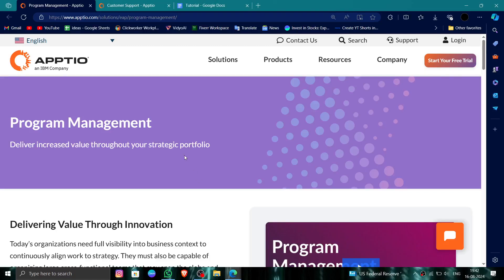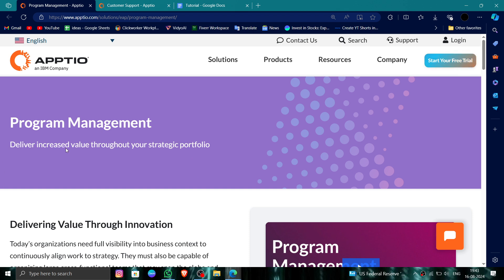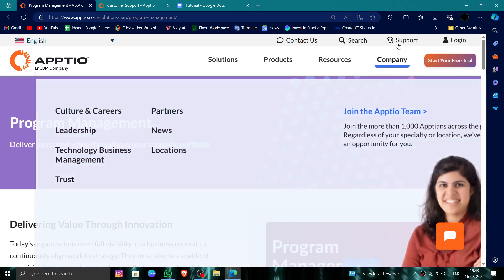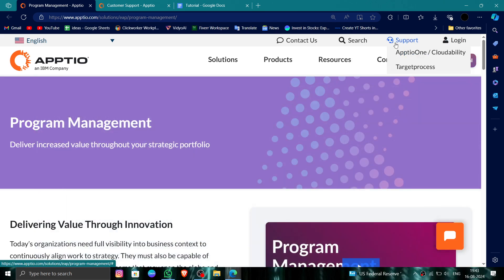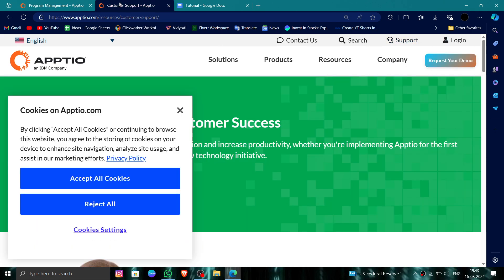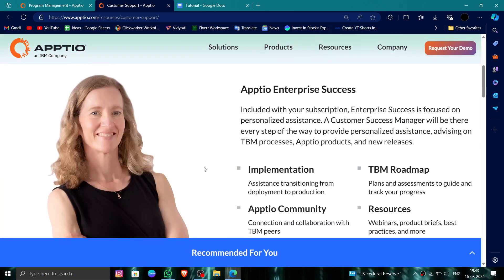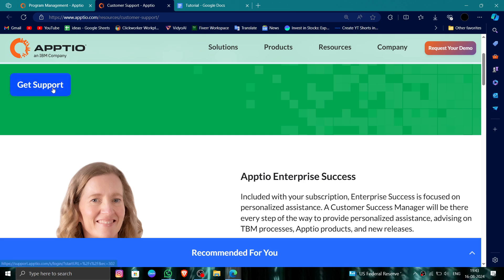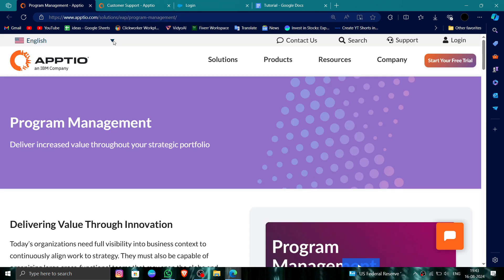✅ How To Uninstall/Delete/Remove Targetprocess Account (Full Guide)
Learn how to delete your Targetprocess account with this full guide, ensuring all data is securely removed.

Key Learning Points:
• Steps to delete a Targetprocess account
• Understanding the effects of account deletion
• Tips for data security before removal